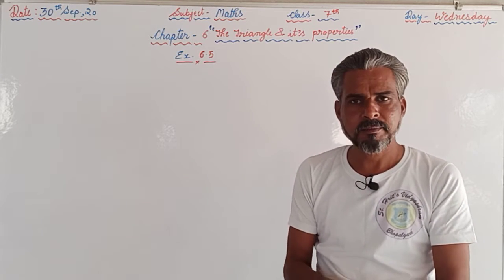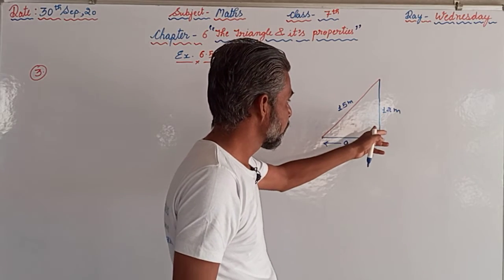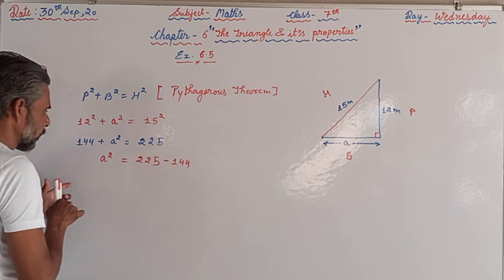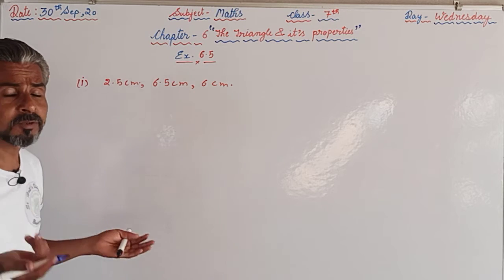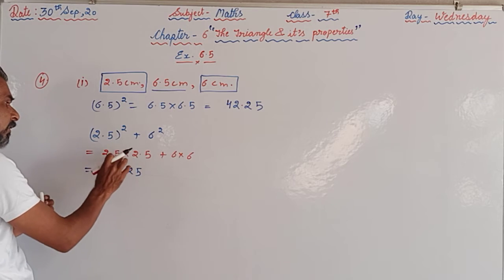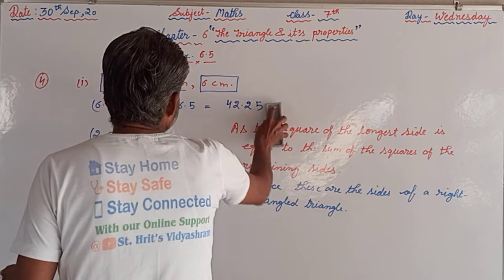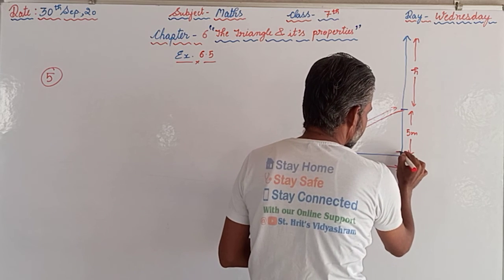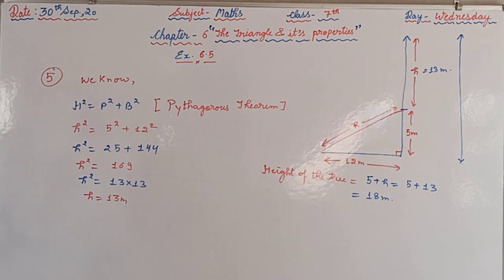Maths - Class - VII ( Ex. 6.5 )